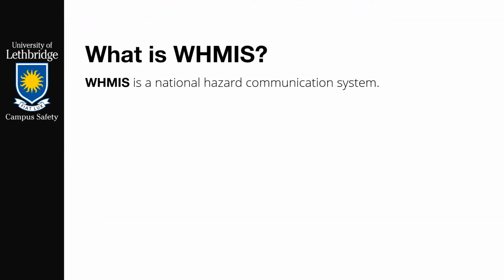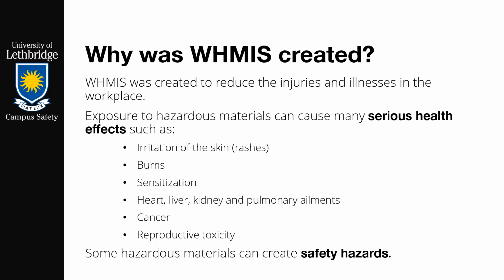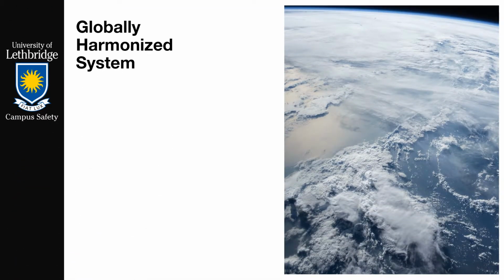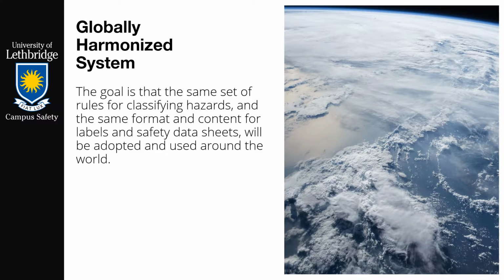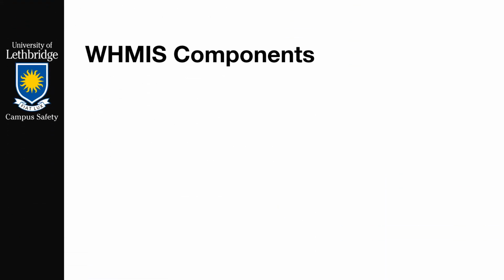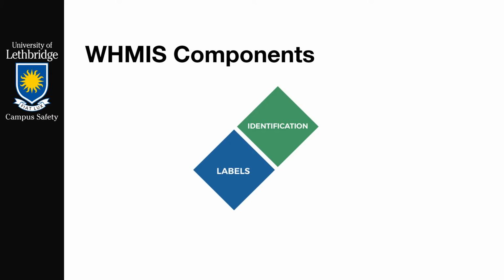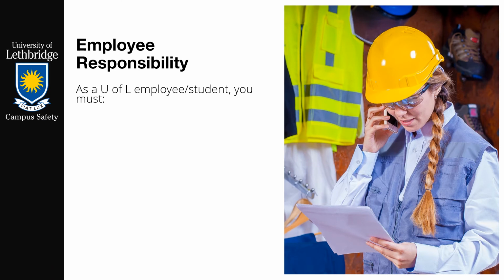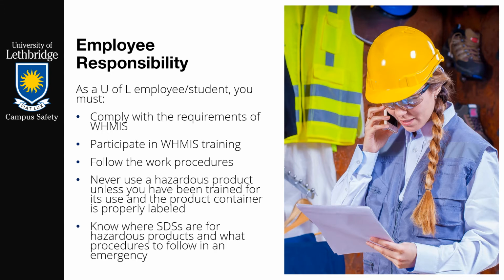WHMIS - Part 1 - Introduction